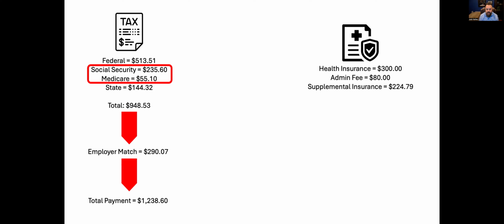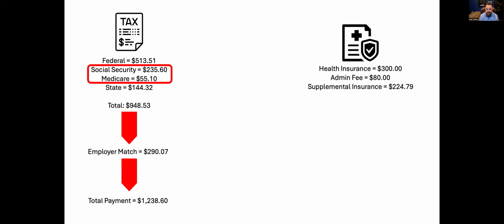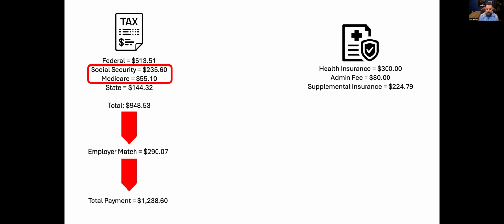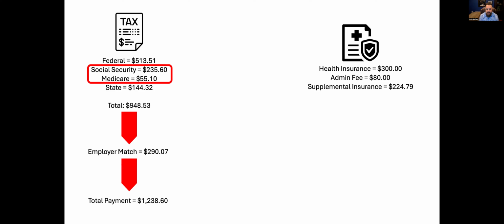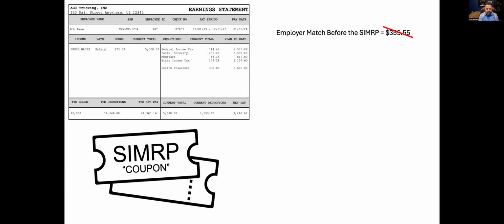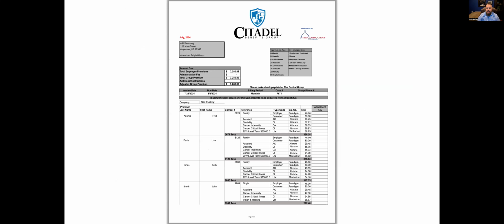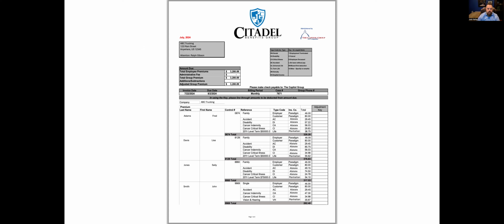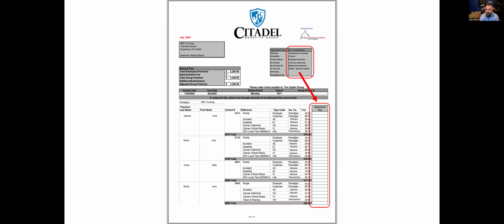Understanding Payroll Taxes and 941s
In this video Josh explains how employee payroll taxes are withheld and paid to the government. He also explains exactly where and how the Employer saves money.